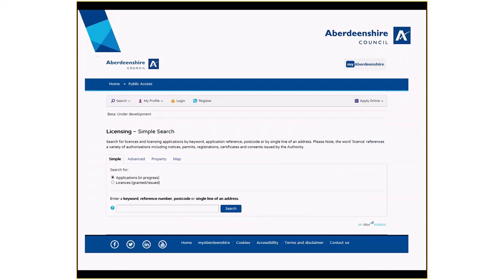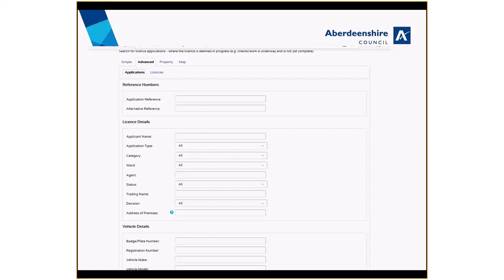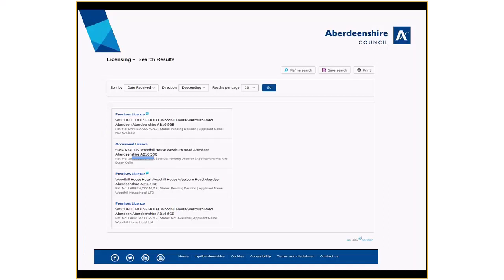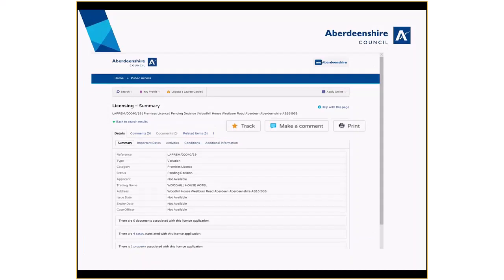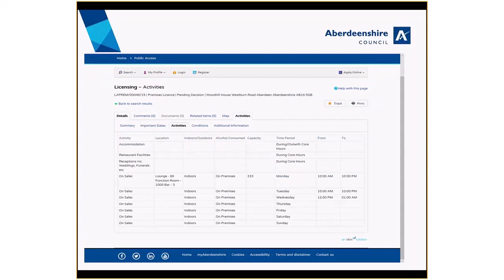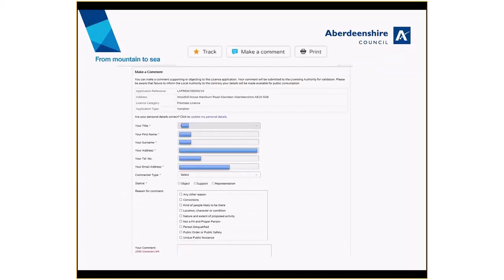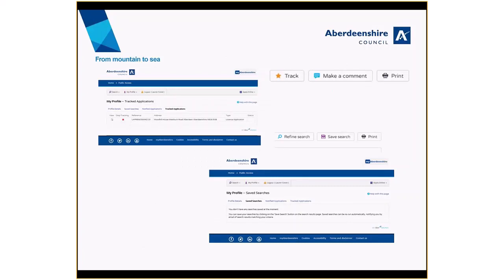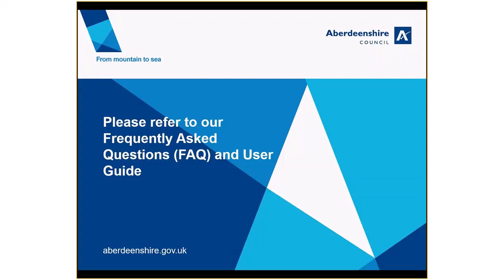A walk through on how to use the new licensing search engine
Here is handy guide to using the new public licensing search facility.